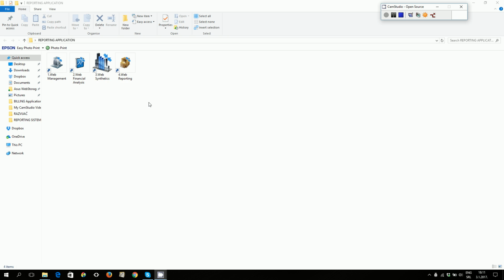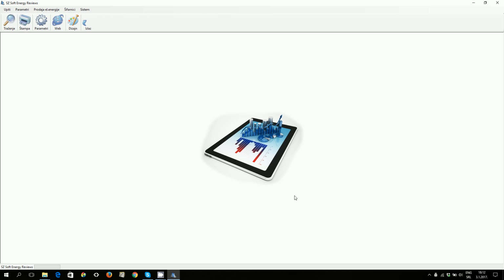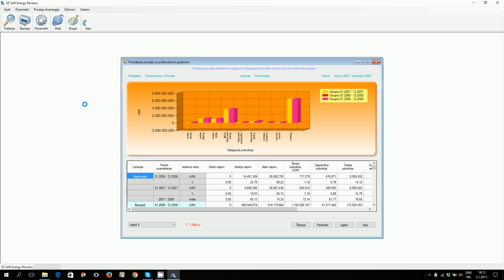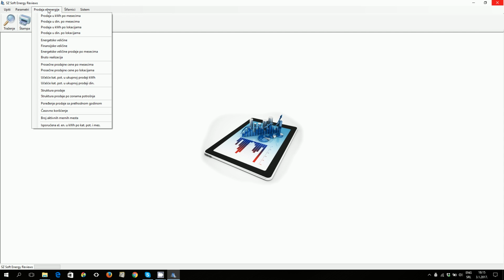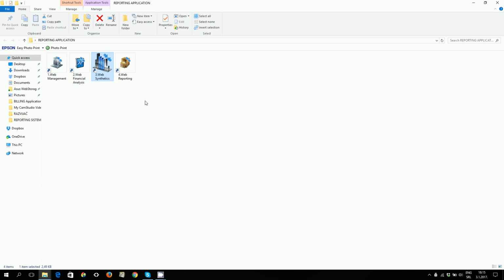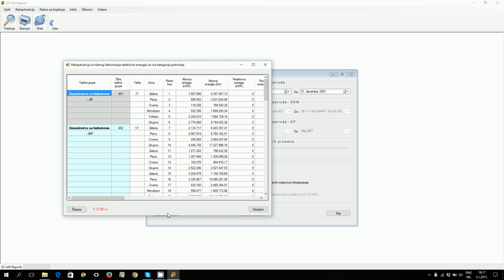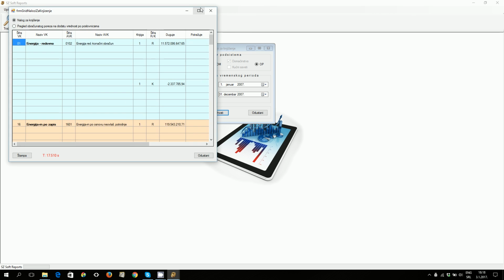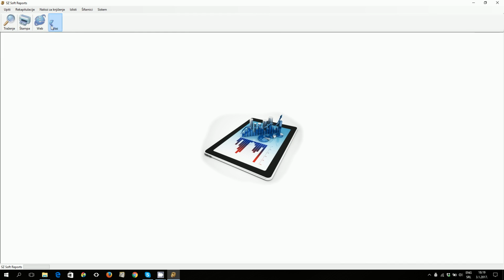VIDEO 7 MP4 Aplikacije 3 i 4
SB Soft - Reporting, Billing